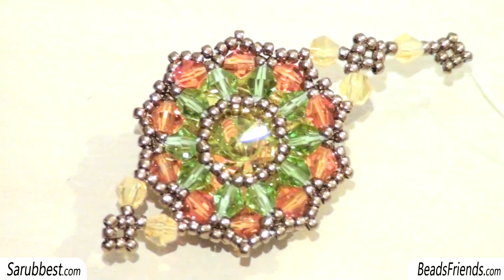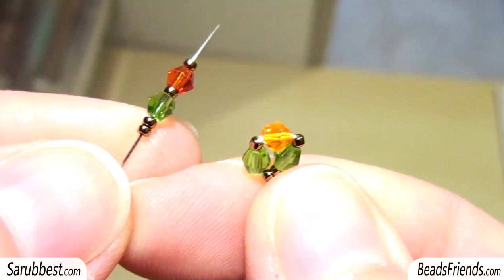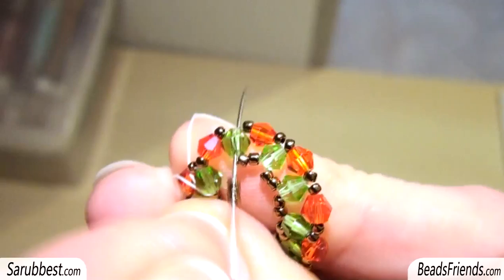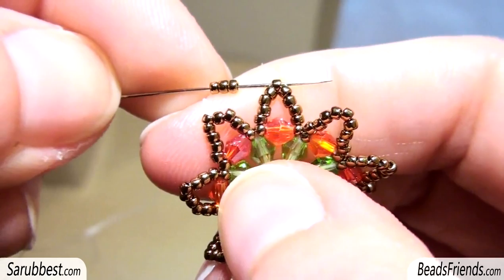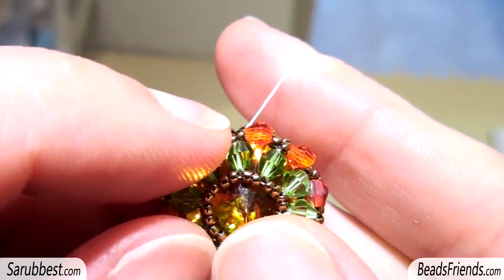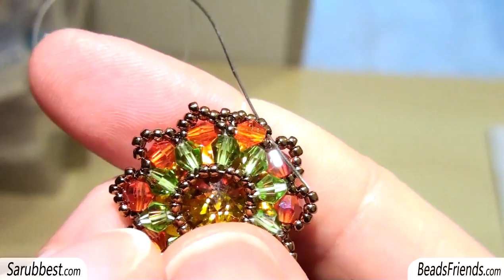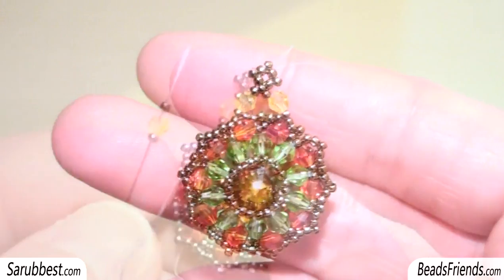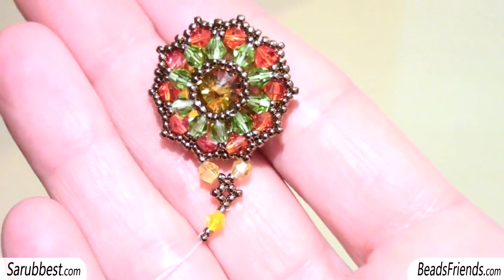BeadsFriends: beading tutorial - How to bezel using bicones and beads